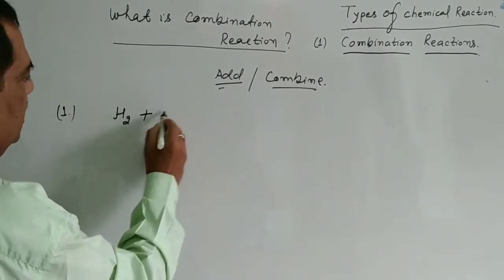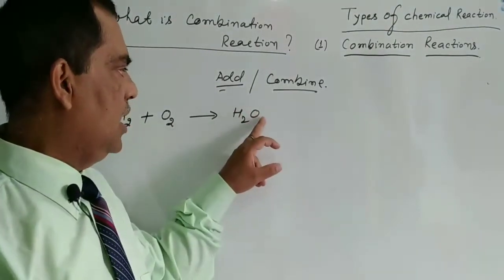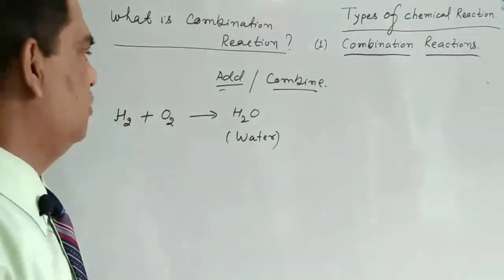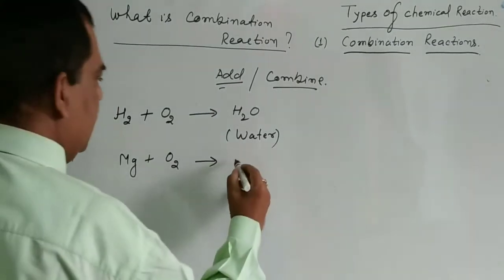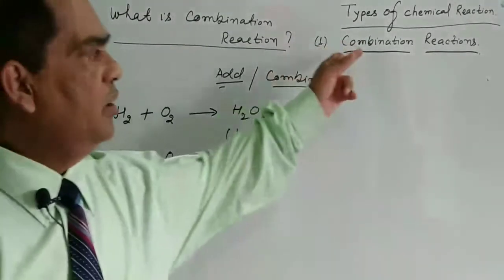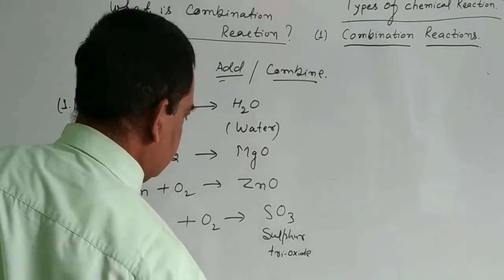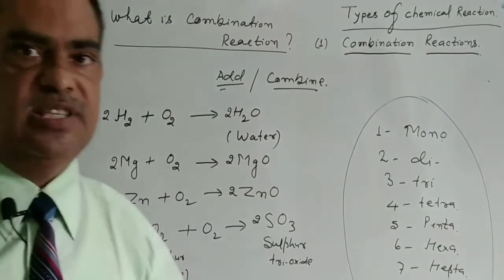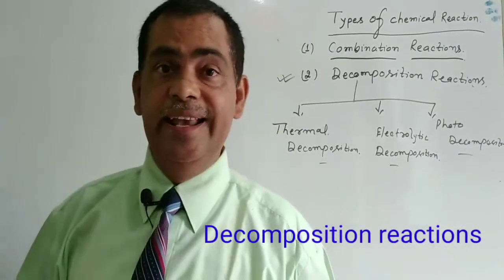10th chemical reaction and equation Lecture 5 Types of chemical reaction part 1 by Rajiv Antariksh